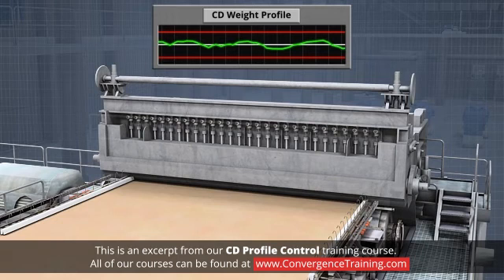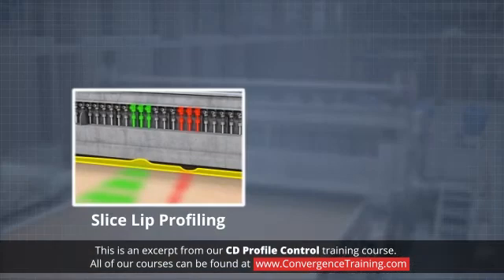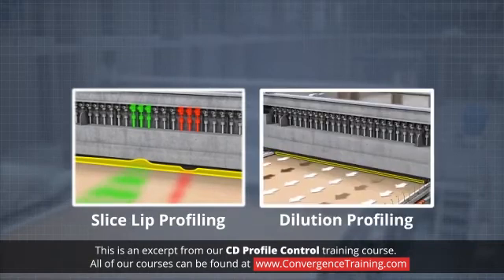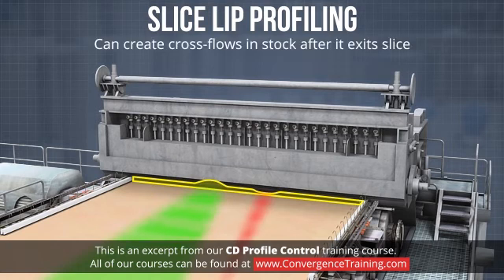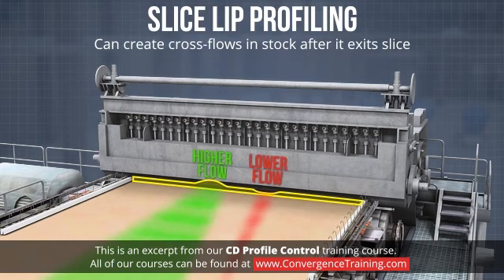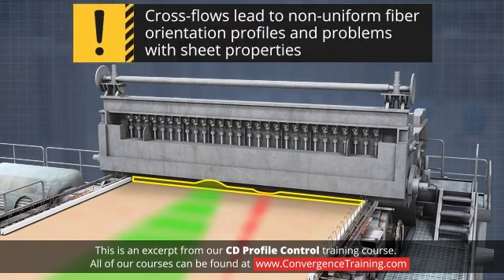CD Profile Control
to view the full video and purchase access to our other Paper courses.

QCS scanners are used to monitor key sheet properties at one or more locations on modern paper and board machines, and report average values, standard deviations, and MD and CD profiles. The CD profile data can be used to make automatic or manual adjustments at one or more profiling systems. Because sheet properties can be affected by more than one profiling system, profiling actuator adjustments can affect multiple sheet properties, and sheet shrinkage and sheet wander occur, it can be challenging to coordinate CD profiling efforts.